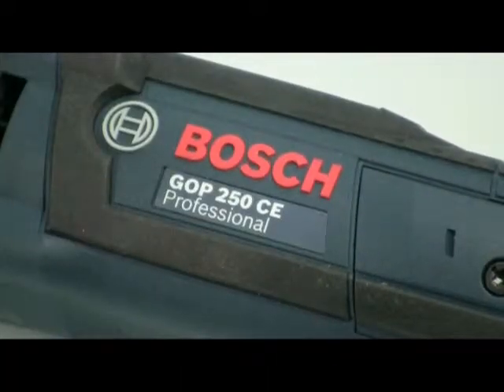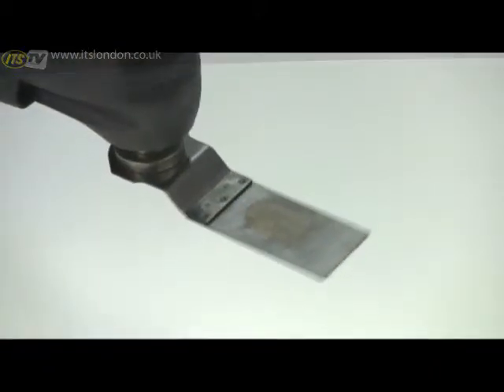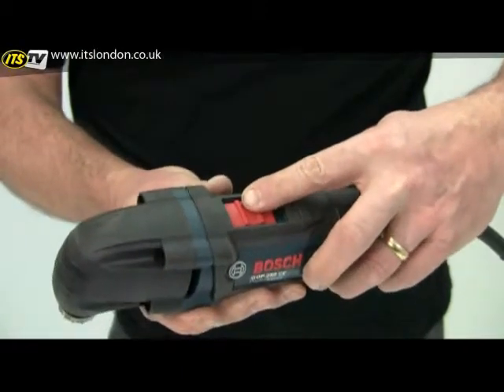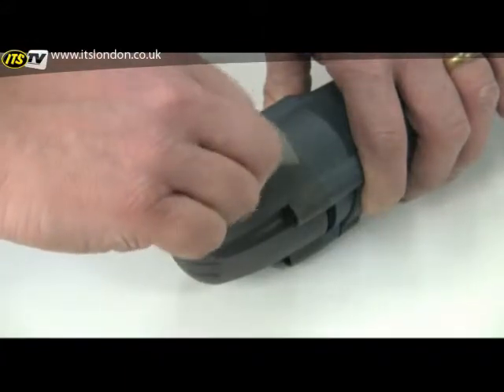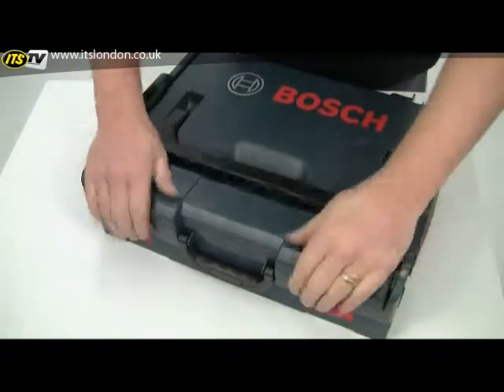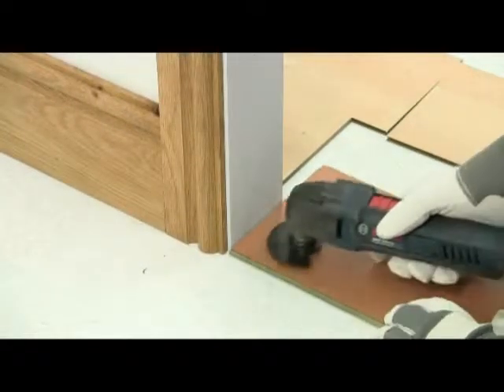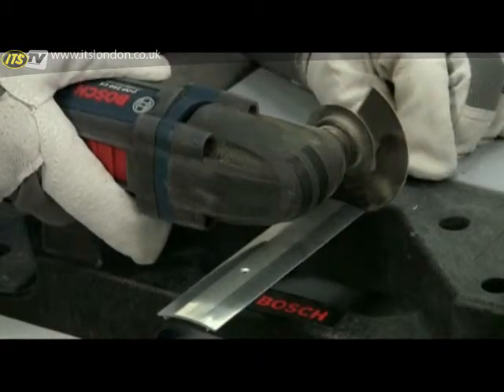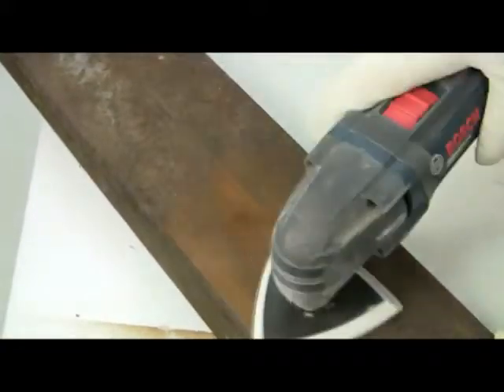ITS TV Bosch GOP250 Corded Professional Multicutter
- The Bosch GOP250CE2 Professional Multicutter Kit features the Bosch GOP250CE Multicutter plus an L-Boxx case and 48 accessories.
With almost limitless applications the Bosch GOP250CE2 is a real problem solver. The powerful 250W motor with constant electronic technology provides constant speeds even under load.
Slim grip circumference for more comfortable working in precision jobs and continuous use, precise positioning on the work piece thanks to the oscillating motion. This enables accurate cutting and prevents damage to work materials.